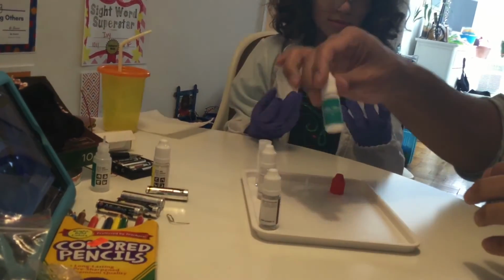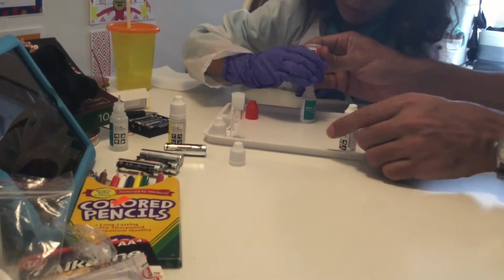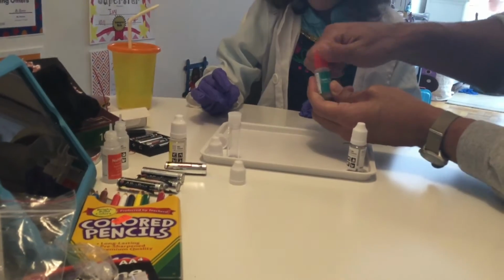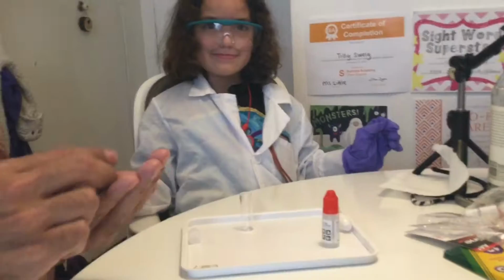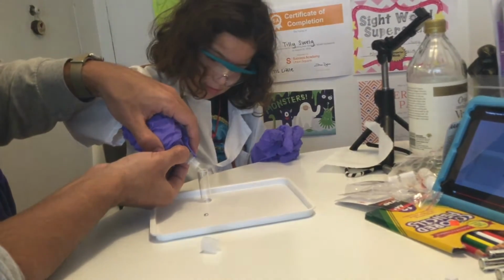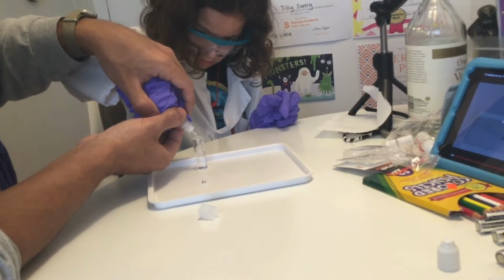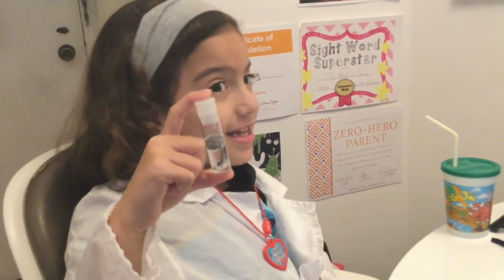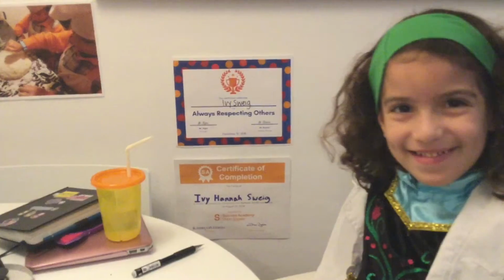Mel Science Hedgehog Experiment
Tin hedgehog experiment from Mel Chemistry kit. Unlike the Dendrite experiment this one is fairly simple. Not many moving parts. These StemGirls were able to figure out the difference between the Dendrite and Hedgehog. Fun to watch grow and compare. Share your Hedgehog with us.